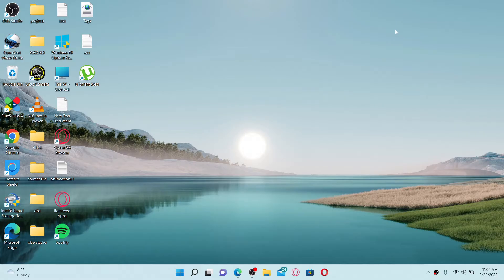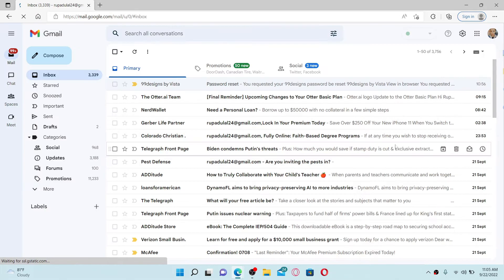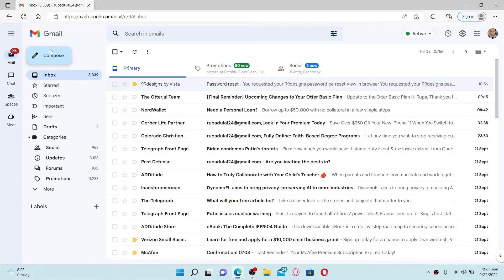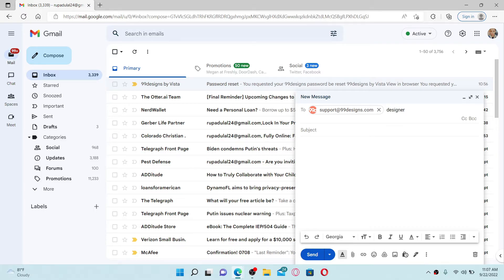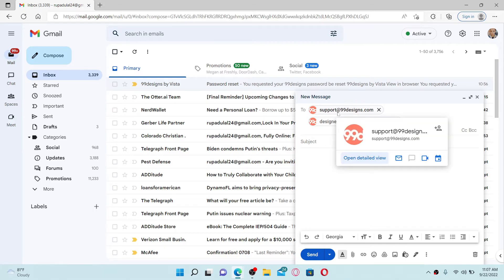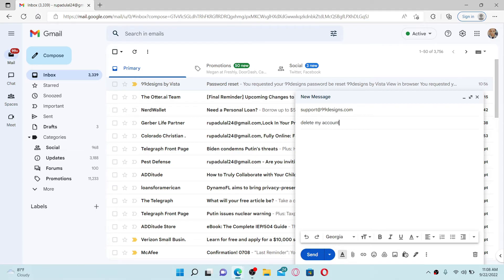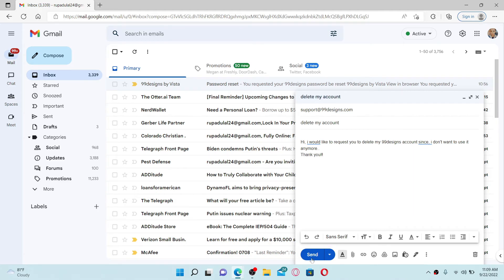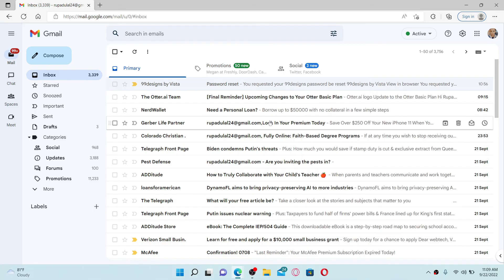How To Delete 99Designs Account Profile (2022)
How To Delete 99Designs Account Profile | Remove 99Designs Account (2022)

Need help on how to delete 99Designs account profile? Here in this video, we'll show you a quick and easy method on how to delete 99Designs account profile. Watch this video till the end for better assistance on how to remove 99Designs account profile. If you want to delete your 99 designs account, simply email them through your email service provider. If you're a client, you need to type in support at 99designs.com. In my case, since I'm a customer, I'm going to email to the first one. To submit your request, you'll need to wait for their reply from support. That is how you can easily delete your account.

CHAPTERS
0:00 - Intro
0:26 - Steps To Delete 99Designs Account Profile
2:16 - Outro